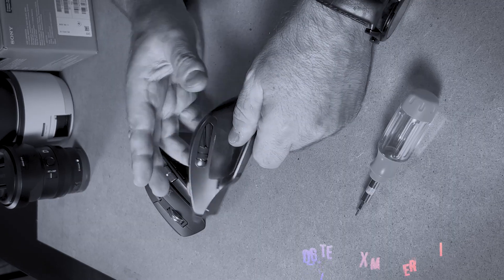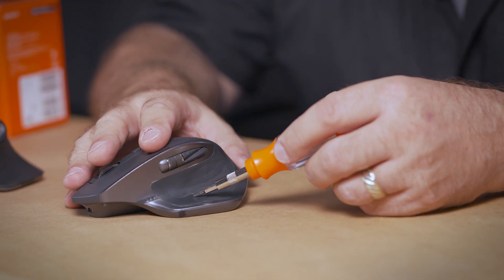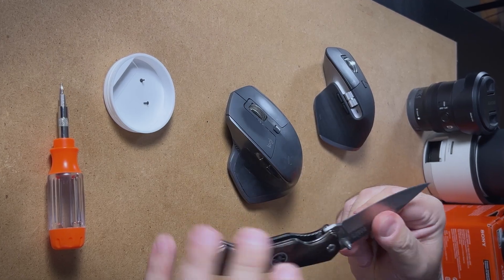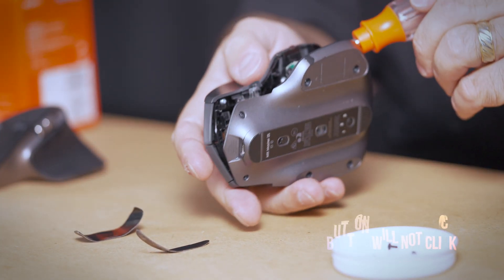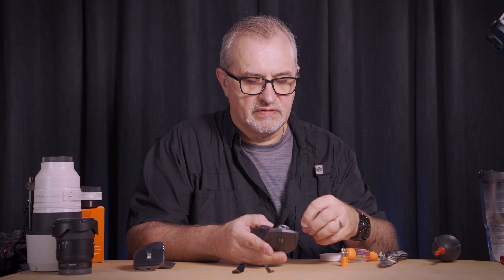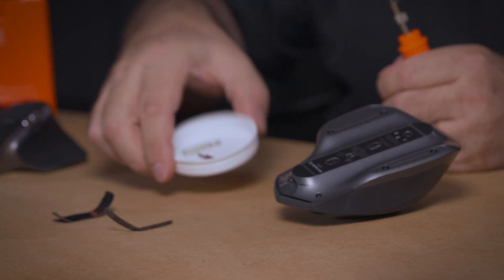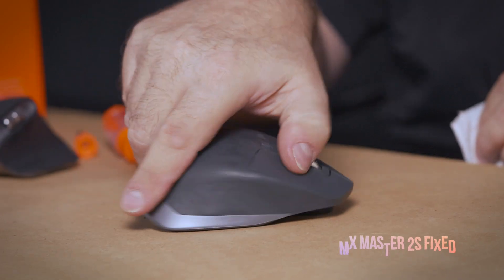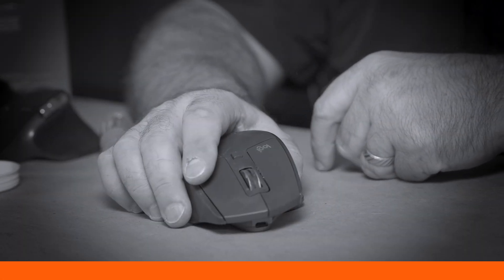MOUSE STOPPED WORKING? TRY this SIMPLE FIX to get your Logitech MX Master 2S Mouse working again!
Don't fret if your expensive Logitech MX Master Mouse stops working, even if it is out of warranty! My older MX Master 2S mouse stopped working recently, fortunately getting it to work again may be a fairly easy fix and also save me $$ on a new one!?

Watch, as I show how you may be able to quickly and fairly easily repair your mouse, yourself — if I can do it? Anyone can!

Logitech MX Master series mice are great for anyone working one, two or three different computers, or for those who enjoy unique shortcut commands at their fingertips (programable for various actions in a variety of applications) which of course is very useful for video editing for example, and a huge time-saver in post production workflows. If you want to pick up either type of this style of mouse (both are great) the links are below...

Newest version:
Logitech MX Master 3S Mouse for Mac only

For Mac/PC (with Logibolt USB receiver)

Logitech MX Master 2S Wireless Mouse (with Logibolt USB receiver)

Case Compatible with Logitech MX Master

ELECTRIC STAND UP DESKS I use, and useful accessories:
Claiks Standing Desk with Drawers, Stand Up Electric Standing Desk Adjustable Height, Sit Stand Desk with Storage Shelf and Splice Board, 48 Inch, Rustic Brown
( Navtcow Under Desk Drawer Storage Organizer - 2 Pack (Large and Small) Black - 2 Installation Methods (Screw or Adhesive) - (Please Note - Drawer Size/No Lip Under Desktop)

Claiks Standing Desk with Drawers, Stand Up Electric Standing Desk Adjustable Height, Sit Stand Desk with Storage Shelf and Splice Board, 55 Inch, Rustic Brown
(YaGee Under Desk Storage Shelf, Self-Adhesive Under Desk Tray for Standing Desk, Work Station, Gaming Battlestations, Replaces Drawer Organizers for Home, Office Holder, Black

FLEXISPOT EC1 Height Adjustable Desk Electric Sit Stand Desk Home Office Table Standing Desk (EC1 Classic 60x24 Black+Black 2 Packages)
(Guildrey Threaded Caster, M8 Swivel Stem for Replacement, Set of 4, Twin Caster Wheels with Locking Brake

Under Desk Cable Management Tray, Univivi 17'' Mesh Metal Wire Cable Storage Rack,Under Desk Cable Tray for Wire Management, Standing Desk Cord Organizers for Office Home 2 Pack Black

QGeeM USB C to HDMI Adapter 4K Cable, USB Type-C to HDMI Adapter [Thunderbolt 3/4] HDMI Adapter for Laptop MacBook Pro/Air, Galaxy S10/S9/S8, Dell XPS 13/15, Pixelbook, Surface Pro and More

LaCie Rugged SSD 500GB Solid State Drive — USB-C USB 3.2 NVMe speeds up to 1050MB/s, IP67 Water Resistant, 3m Drop resistant, Encryption, 5-year Warranty with Data Recovery, 1 Mo Adobe CC (STHR500800)

HyperDrive Laptop Stand with USB C Hub, 7in1 Docking Station: HDMI 4K30Hz, USB-C 100W Power Delivery, USB-C 5Gbps, MicroSD/SD, 2 x USB-A 5Gbps, Compatible with Laptop 10" -17"

DESKTOP/COMPUTER ACCESSORIES:
elago Magnetic Cable Management Buttons, Magnetic cable holder, Organize 3 Cables, Powerful magnets, Reusable Sticker Attaches to Surface, Desk Organization (Black)

VIVO Clamp-on Desk Leg Shelf, Under Desk 12 x 8 inch Hidden Storage Tray for Battery Back-up, Gaming Systems, Platform for Computer Accessories, Metal Loft Bed Shelf, Black, DESK-SF01LC

Alex Tech 10ft - 1/2 inch Cord Protector Wire Loom Tubing Cable Sleeve Split Sleeving For USB Cable Power Cord Audio Video Cable – Protect Cat From Chewing Cords - Black

JIKIOU Ergonomic Wrist Support Gel Mouse Pad with Wrist Rest, Comfortable Computer Pain Relief Mousepad with Non-Slip PU Base for Office & Home, 9.2 x 8.1 in, Black
FOR APPLE:
OWC Thunderbolt Hub, 5 Port, 60W Charging, (3) Thunderbolt 4 (USB-C), USB 3.2 Gen 2 Type-A, Compatible with M1 Macs, Thunderbolt 3 Macs, and Thunderbolt 4 PCs, USB4 Machines

Apple iPhone 13 Pro Max, 1TB, Sierra Blue - Unlocked (Renewed)